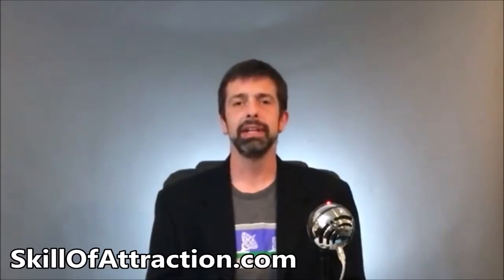Be Careful of "Beta Bait"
Very similar to a woman testing you for strength, dominance & confidence; beta bait is a much more subtle form designed to sniff out beta males or your own inner beta.

In this Attraction Tips video I'm going to discuss what Beta Bait is, the difference between beta bait & a woman's tests, and how to stop it in it's tracks, reaffirm your alpha status & maintain attraction before it gets out of control.
If you would like to book me for emergency or monthly private one-on-one relationship / dating coaching, please

I'm Erik Peterson, a men's relationship & dating coach, and at Skill of Attraction I provide dating tips & relationship advice, mainly for men, to help facilitate growing & maintaining attraction in their romantic life to where it's fun, loving & relatively effortless.

If you have any questions that you'd like me to answer in an upcoming video, send me 2-3 paragraphs explaining your situation & your question

✔️ SOA APPROVED PROGRAMS

💲💲 MAKE MONEY -- INVEST

𝗗𝗼𝗻'𝘁 𝗛𝗮𝘃𝗲 𝗠𝘂𝗰𝗵 𝗠𝗼𝗻𝗲𝘆? 𝗧𝗿𝘆 𝗠𝗶𝗰𝗿𝗼 𝗜𝗻𝘃𝗲𝘀𝘁𝗶𝗻𝗴

𝗟𝗼𝘃𝗲 𝗖𝗿𝘆𝗽𝘁𝗼?

🧼 WOMEN LOVE GOOD SMELLING MEN

These other videos of mine may help --